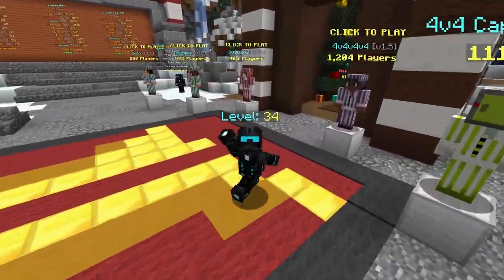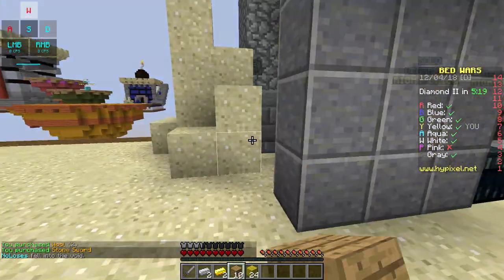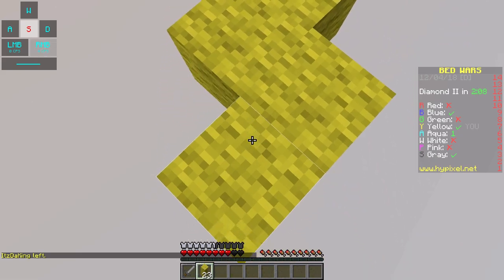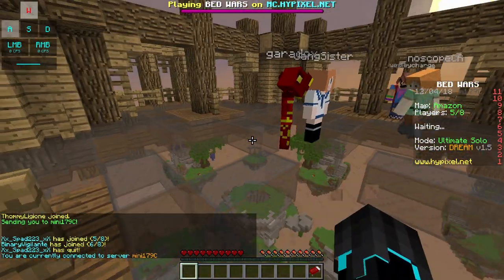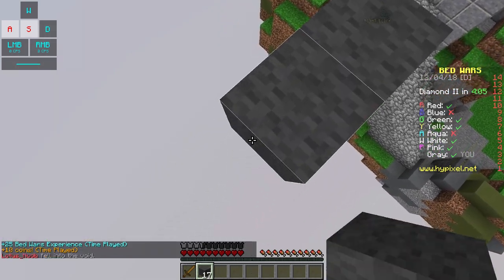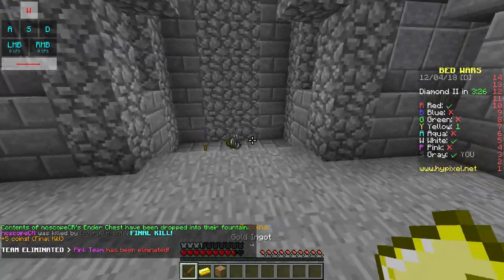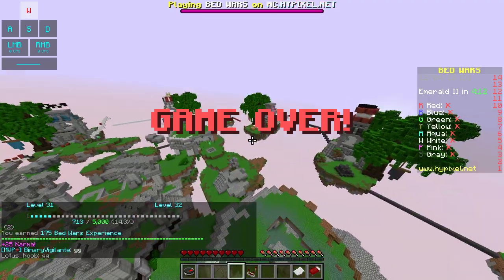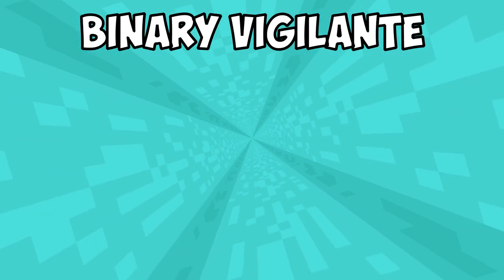Bedwars Ultimate V2! | Hypixel Bedwars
In this video we are playing on Hypixel and playing the Bedwars Ultimate V2! Will we get a win or will I loose as usual? I guess only one way to find out...